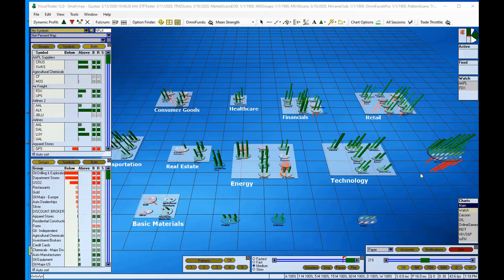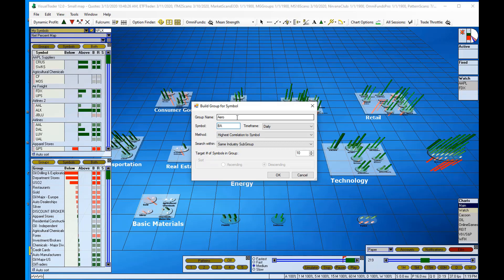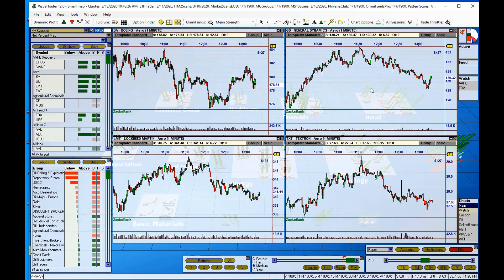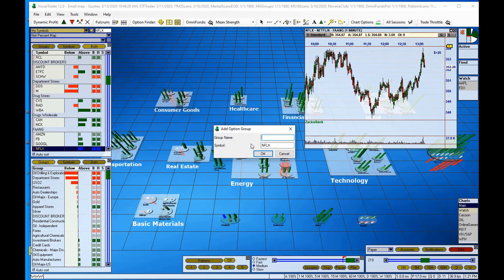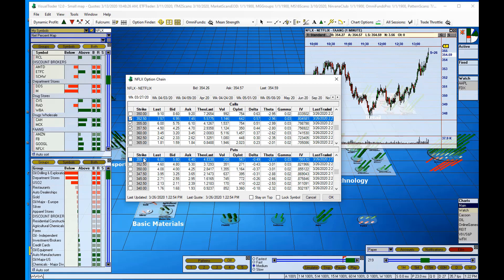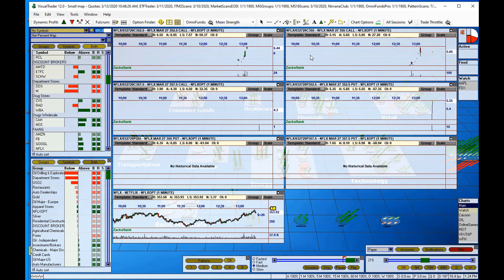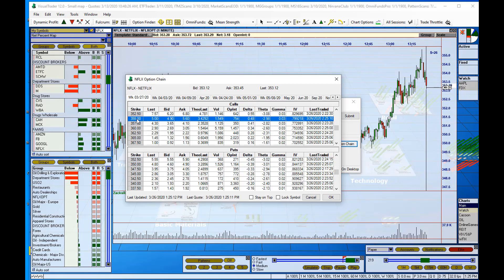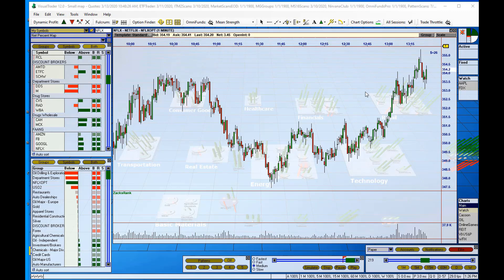Find Trading Success with VisualTraders Groups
VisualTrader is a power stock trading platform that allows you to see the market in a completely unique and engaging way.  Take a journey with Angela Duran through the powerful VisualTrader Groups.

Learn everything you will ever need to know about Chart Patterns with Ed Down’s “Profiting with Chart Patterns eBook.
New to Trading?  No worries we have you covered.  Get VisualTrader + Data for one low monthly price.